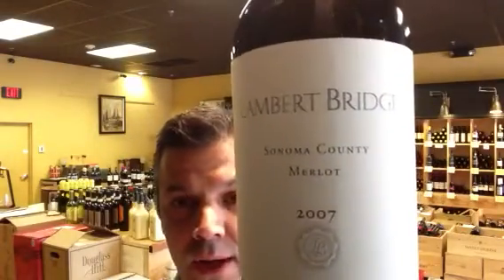Lambert Bridge Merlot - it's the real deal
This wine is the real deal - a seriously high-end tasting Merlot from Sonoma California- on sale for $25 for a limited time - a gem from the 2007 vintage.